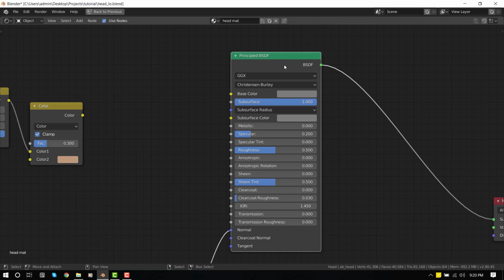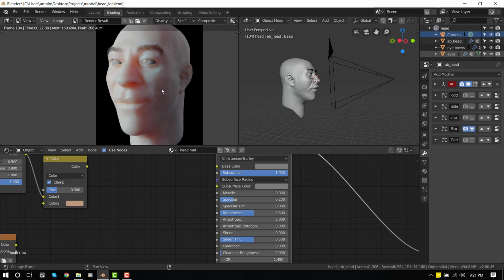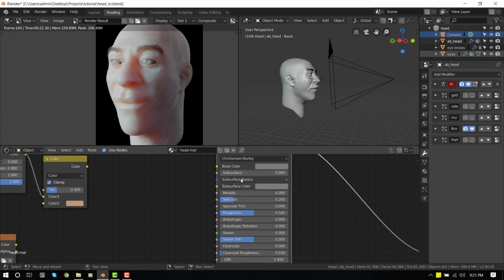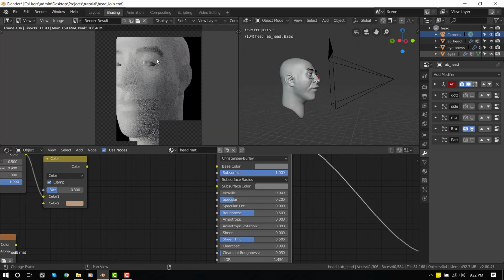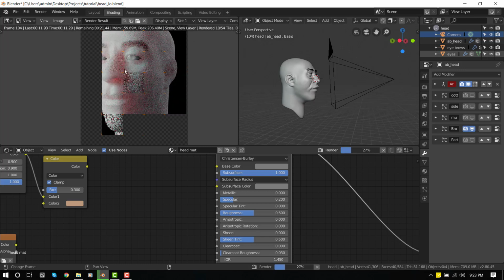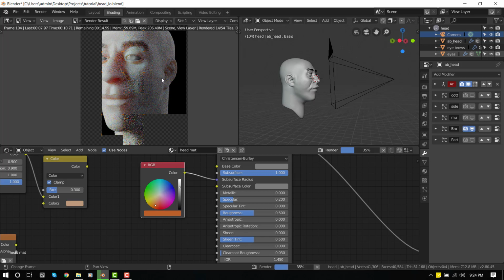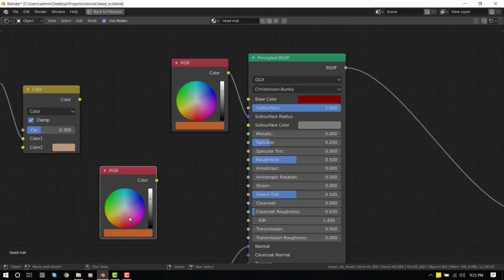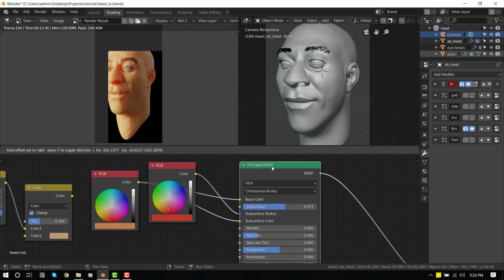Shading a Human Skin in Blender 2.80 (Quick Tip)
in this tutorial, i will be going over how to use the Principle shader to set up a human skin